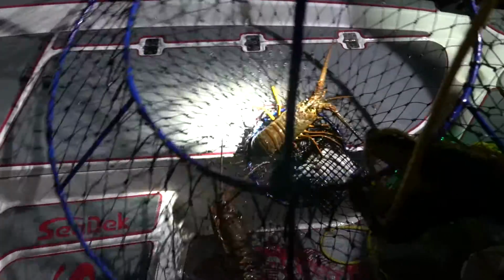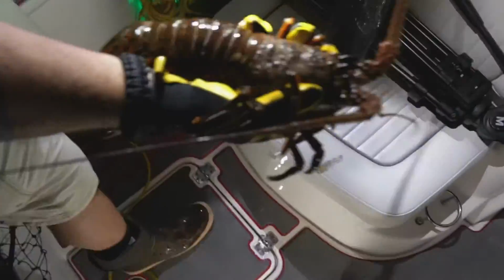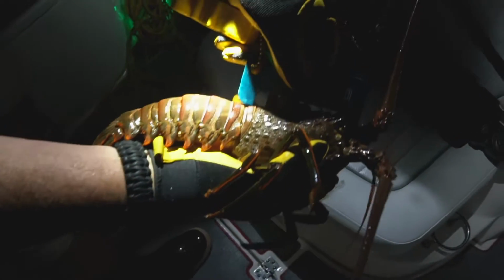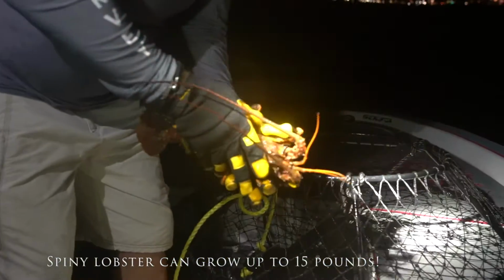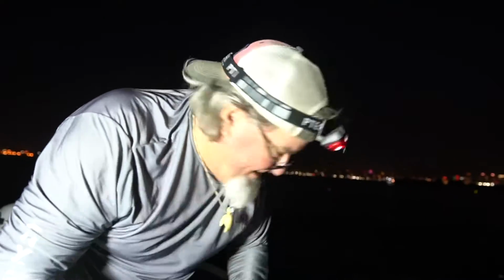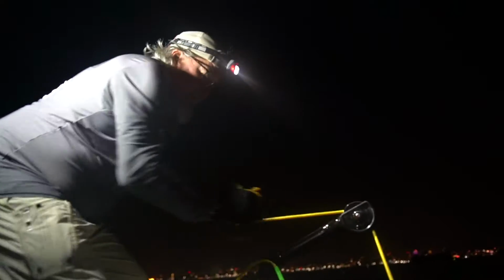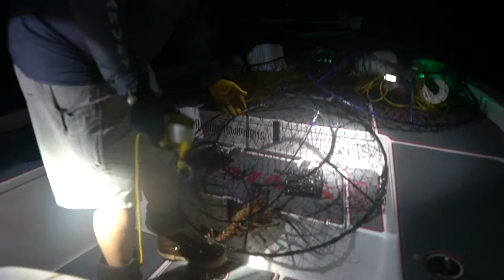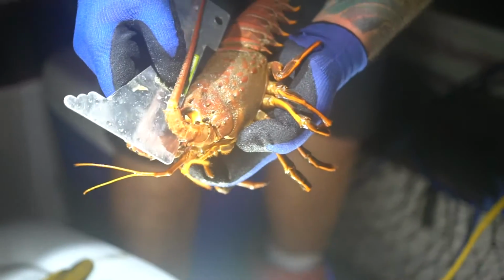Fishing All-Ways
On this episode of Fishing All-Ways Jim Sammons and Matt Moyer find themselves out in San Diego bay to kick off the season of Spiny Lobster. These nephropidae are caught via the use of hoop nets that sit at the bottom of the bay floor. With a little bate, the right location, and a splash of luck Sammons and Moyer just might leave with some delicious dinner.